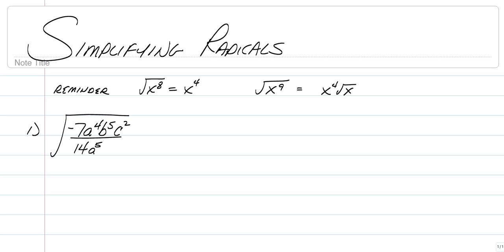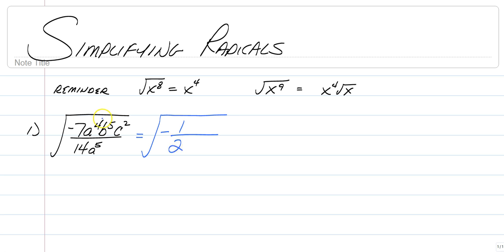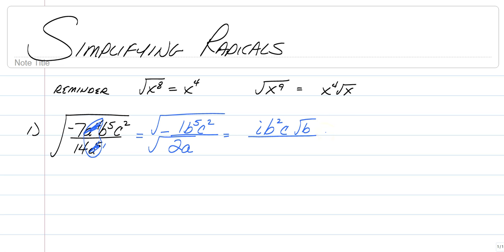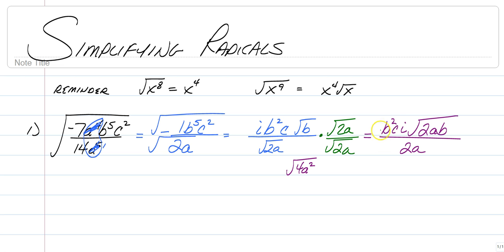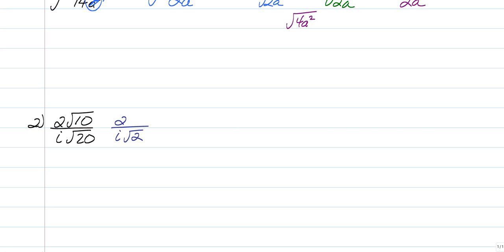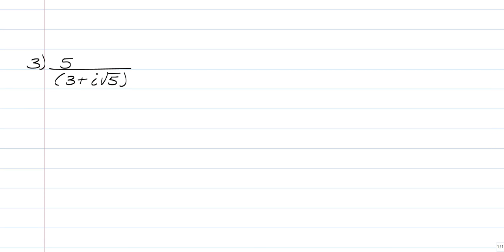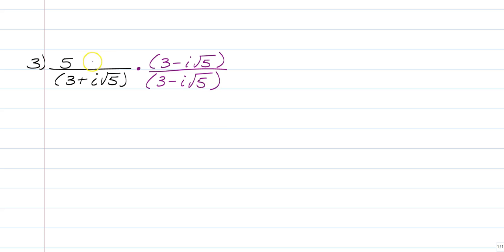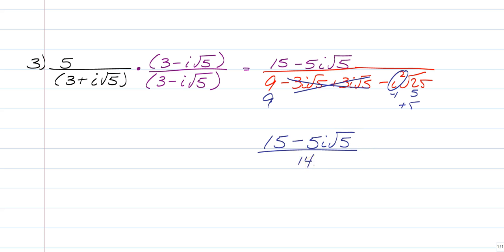Simplifying Complex Radicals